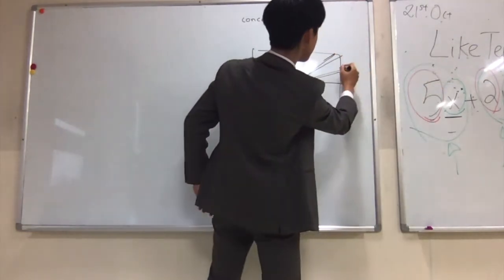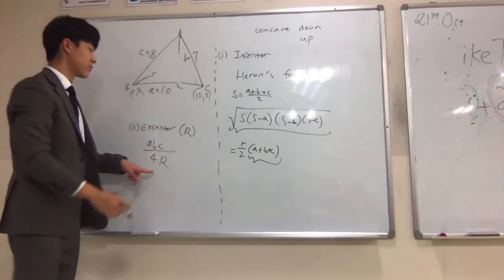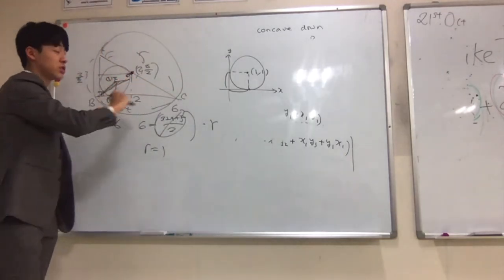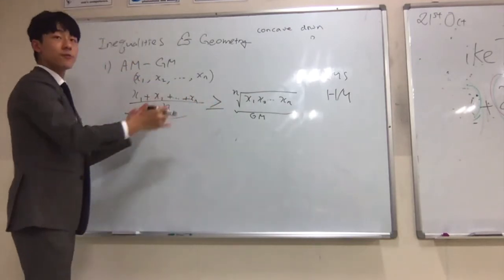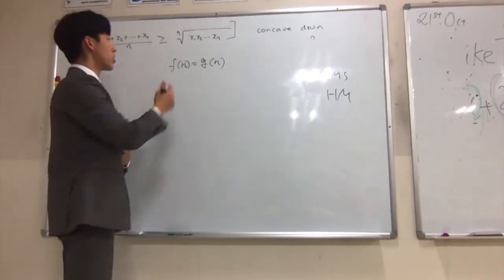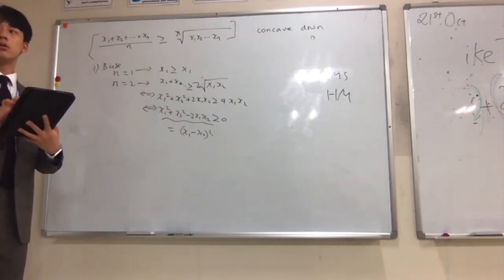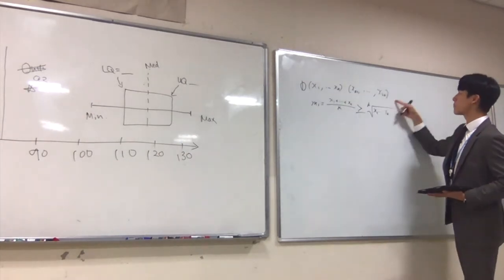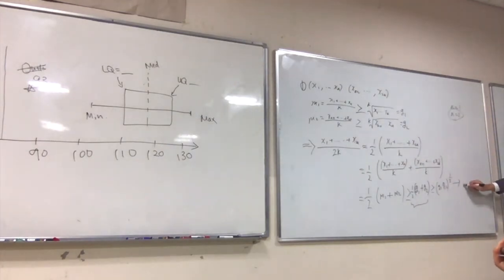[Exploring Maths 20.1] Lec 5- Solving Problems on Area, AM GM inequality and proof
This is a record of my 2020 term 1 exploring mathematics program, designed for year 7, 8, and 9 students.
The program is created to introduce advanced mathematics to young students in an easy an intriguing way.
Pls put any questions in the comments!